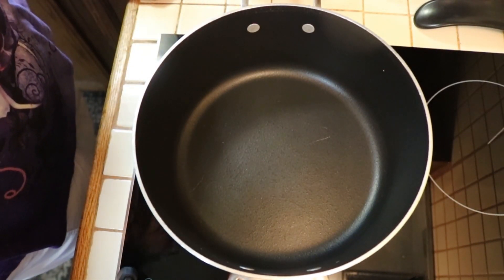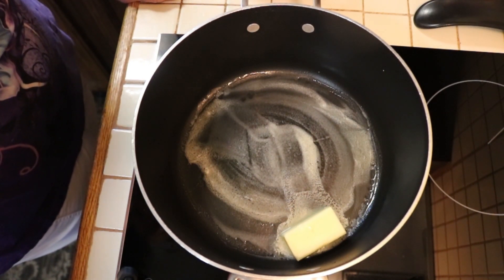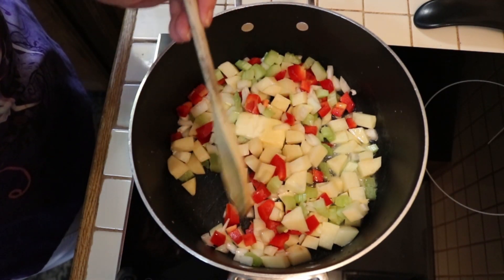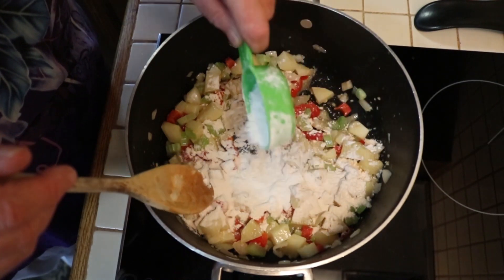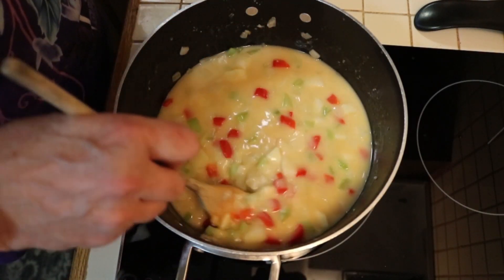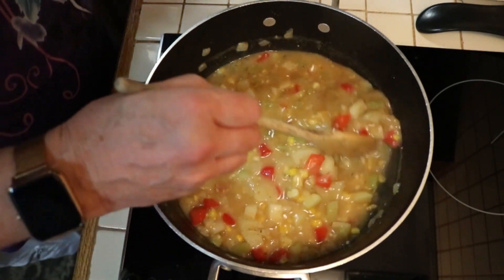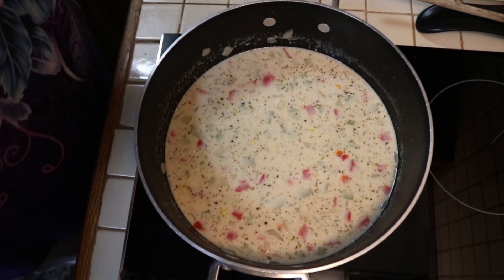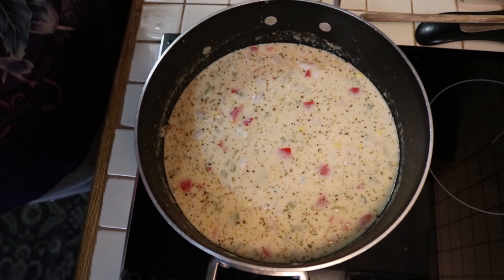Shrimp Chowder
This chowder is good any time of the year.